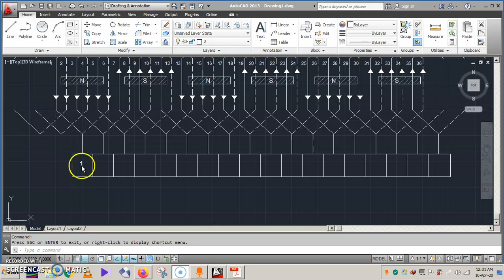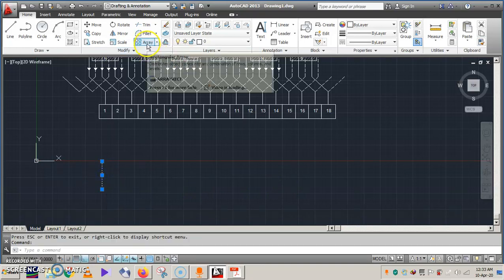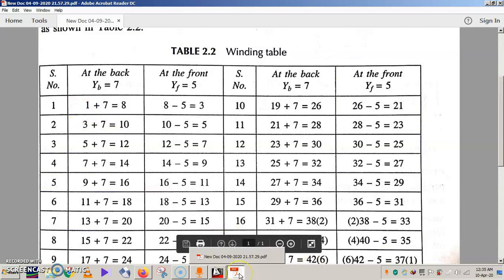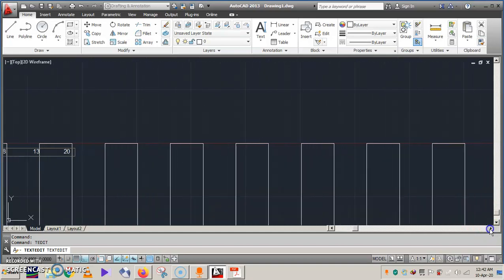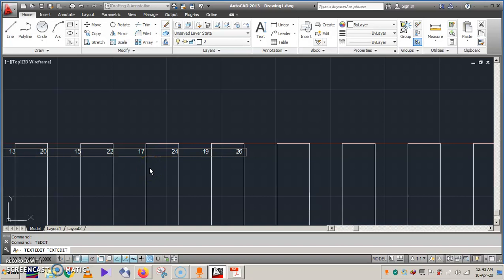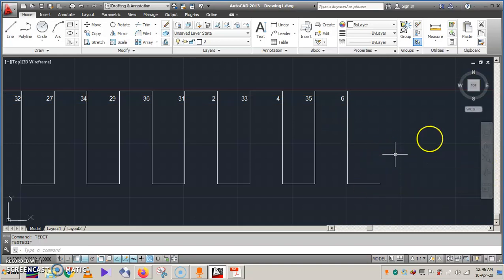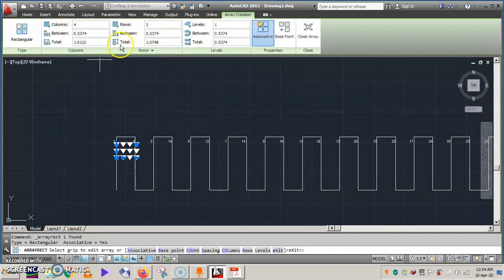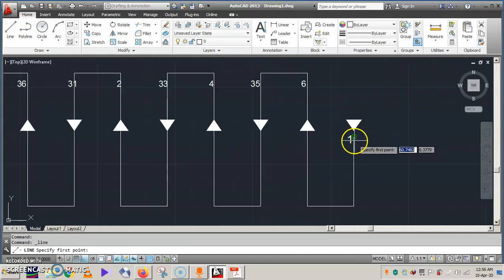lecture 1 winding diagram part 4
QUESTION

DC MACHINE HAVING
ARMATURE SLOTS = 18
Z= 2 CONDUCTORS PER SLOT
P= 6
DEVELOP LAP WINDING DIAGRAM, SEQUENCE DIAGRAM, SHOW POSITION OF BRUSHES AND DIRECTION OF INDUCED EMF